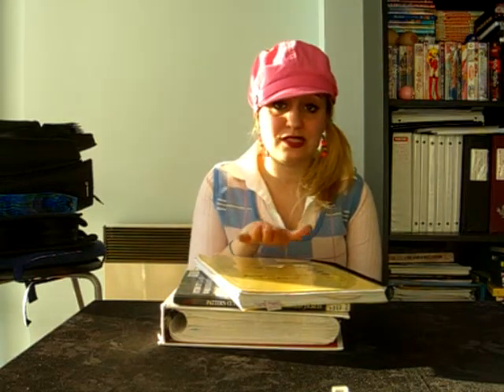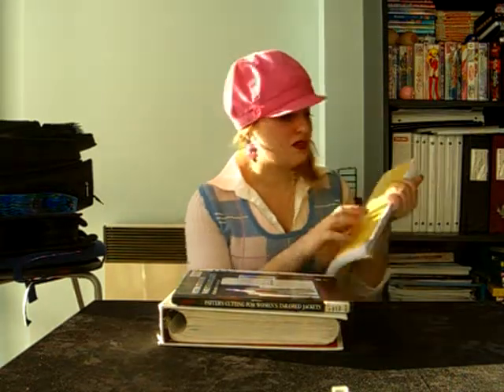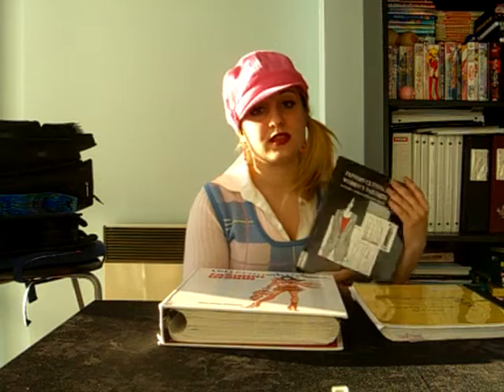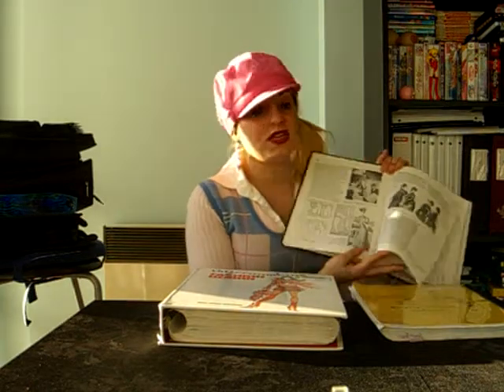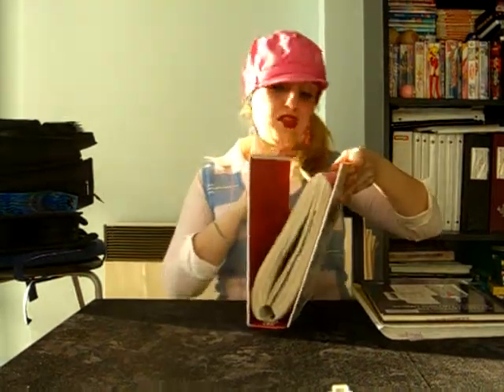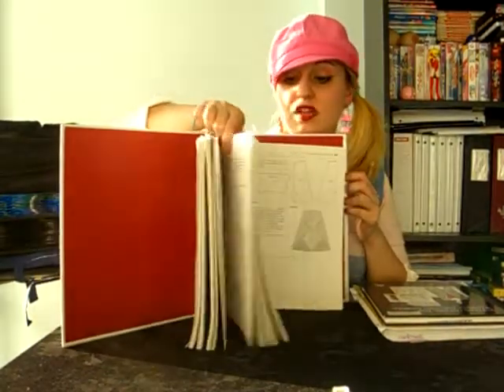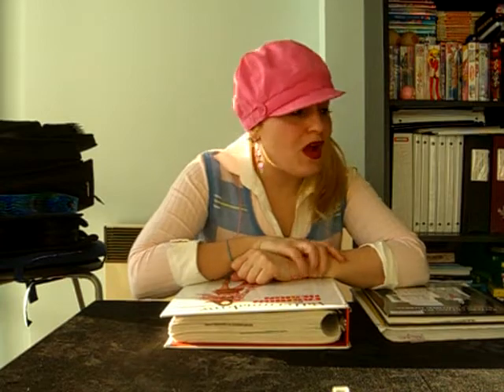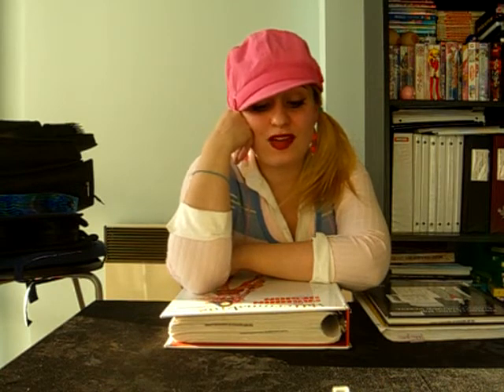TheTribalButterfly Talks About Pattern Making (Part 2)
If you haven't seen part 1 yet, GO WATCH IT FIRST!!! Thats why it's called Part 1!

Sorry people, but I can only talk ABOUT pattern making - I can NOT teach you guys actually HOW to make patterns. You wouldnt be able tos ee what im doing on the paper, and it would take forever, and you need to have your pattern making equipment to do it.
Sorry